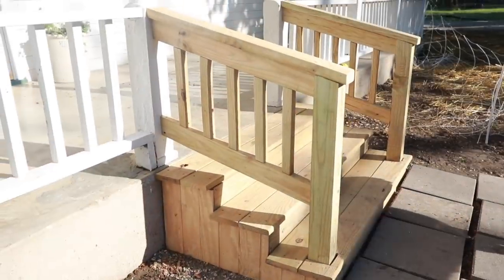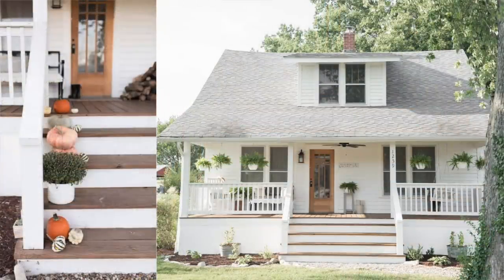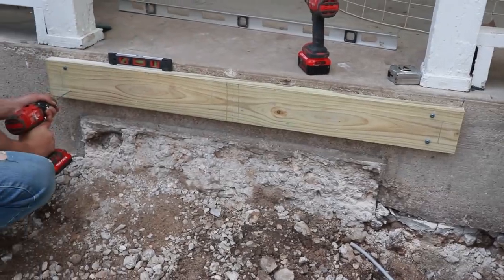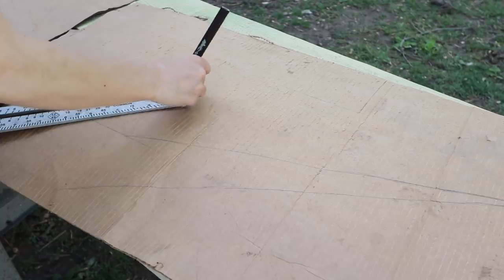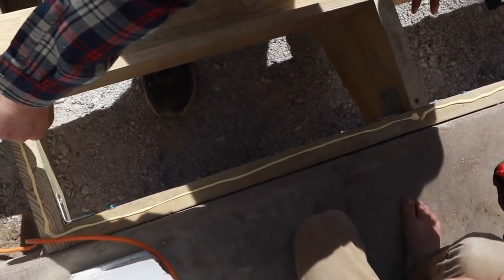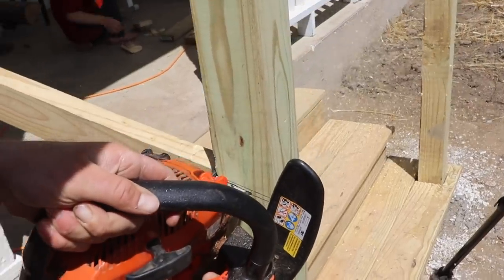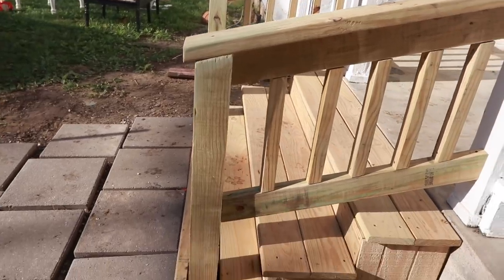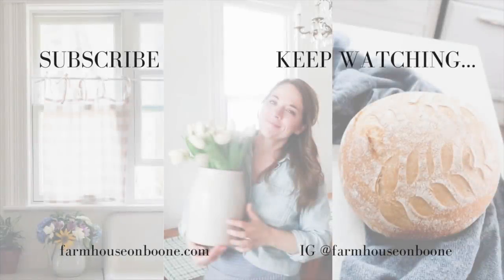From Concrete Block to Wood Porch Steps | DIY TUTORIAL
Learn how we built these wooden steps and handrail for our Victorian farmhouse front porch.  This new build is safer and definitely boosts curb appeal!

How we covered the concrete steps at our last farmhouse with wood

Blog post with the supply list and instructions for this project

Tutorials for building stringers-
I kept referring to the photos in the post over and over